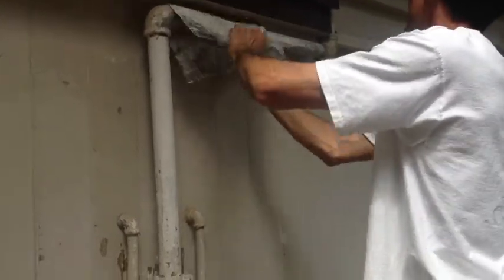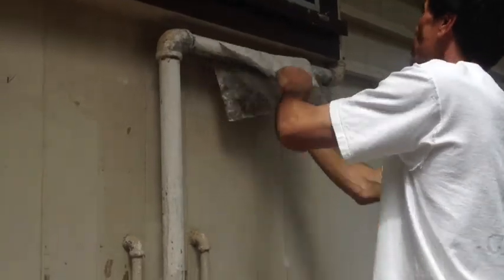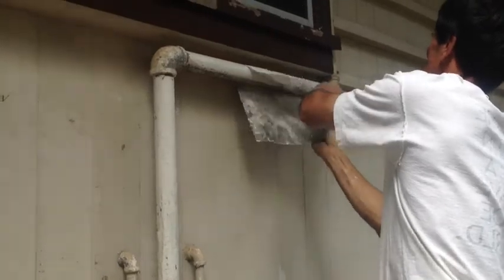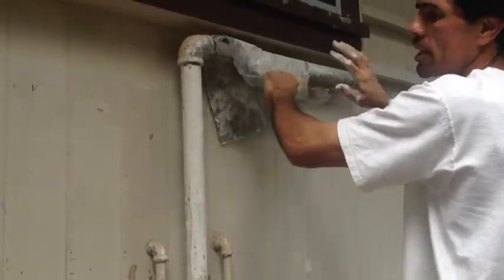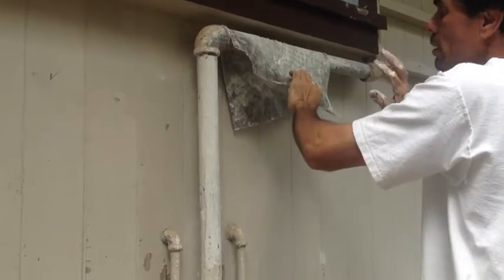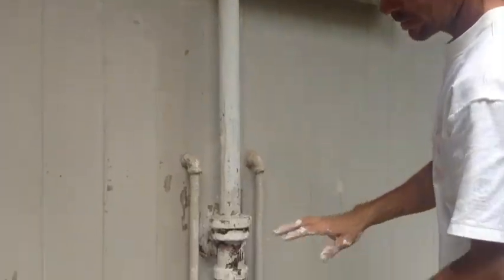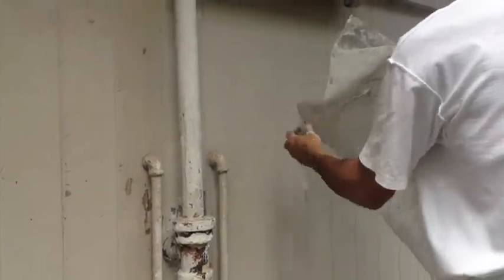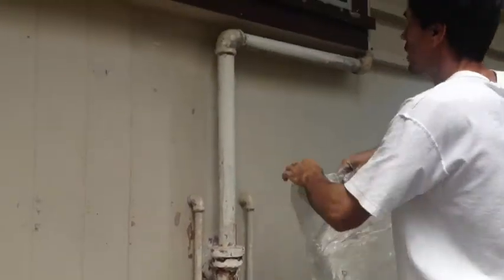Painter losing it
Don't do the work, let the screen do the work.  Yes it also primes at the same time.  Screen Clean works!